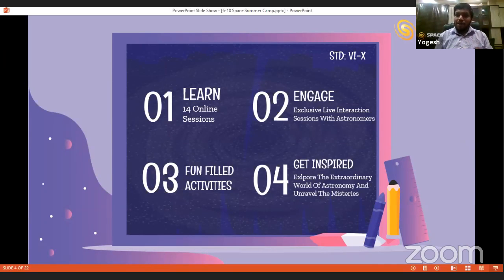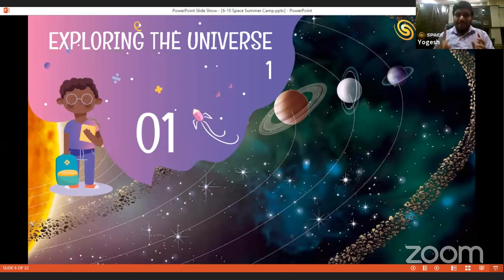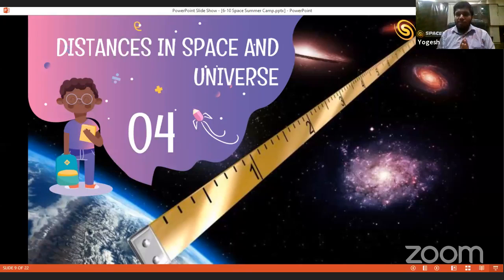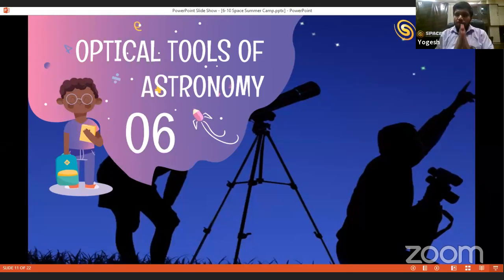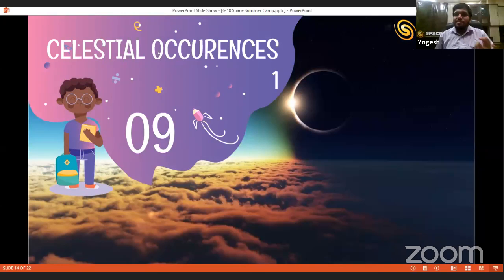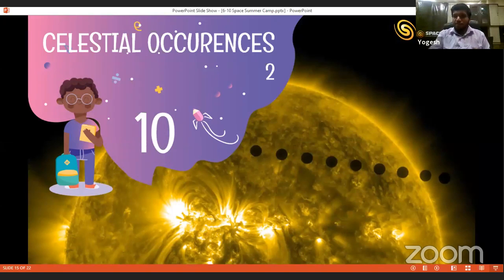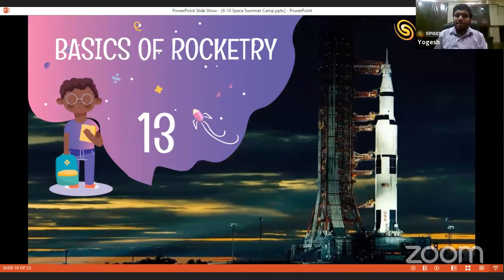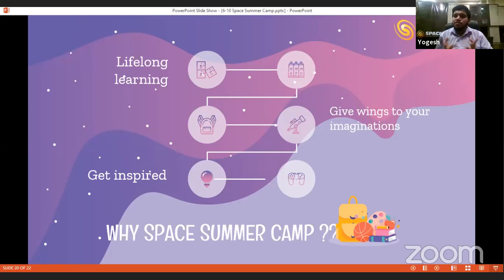Astronomy and Space - Demo Session (Class 6th - 8th) | Virtual Scholar Camp 2020